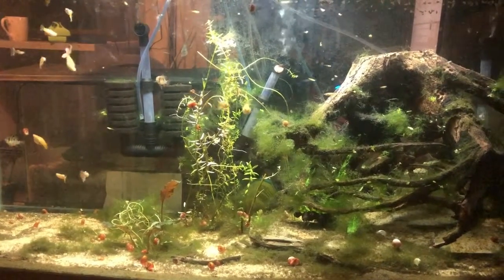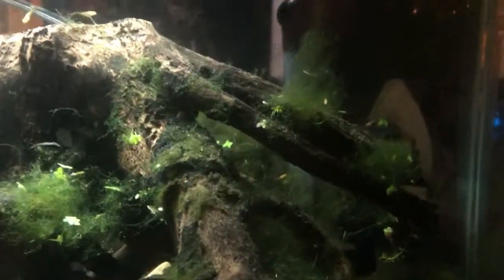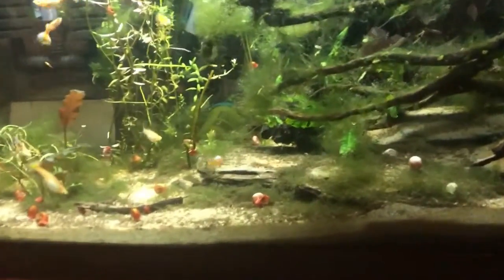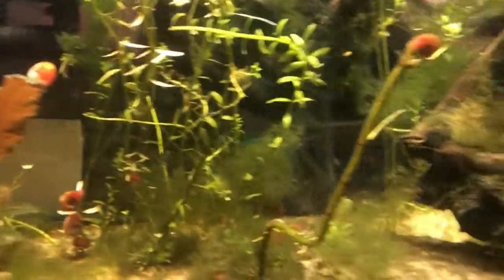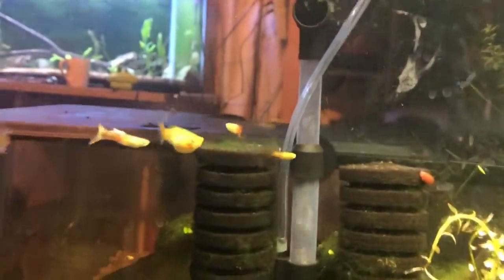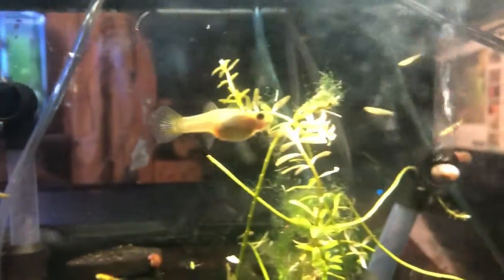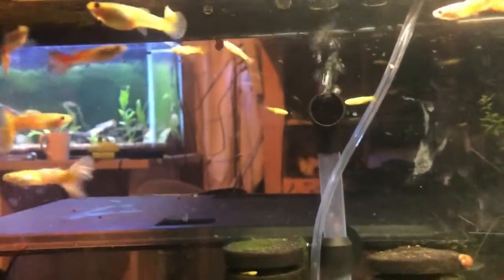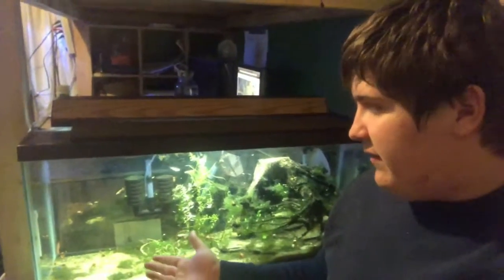Guppy Review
This is the first upload on this channel!
Hope you enjoyed, even though it is not the best quality.
I will be uploading more this year, this is mostly just for me to reflect on.
More outside videos of fishing and things coming up!